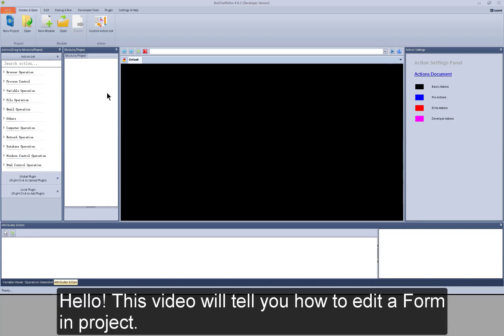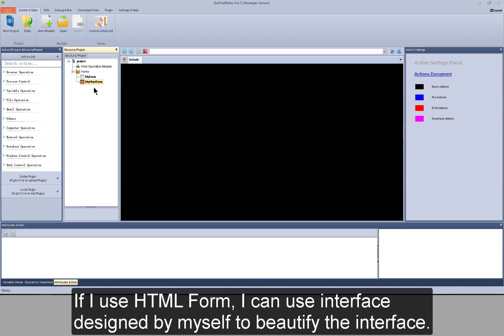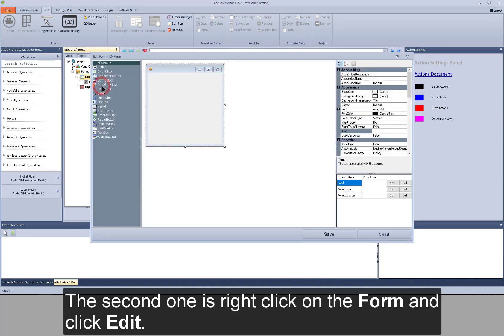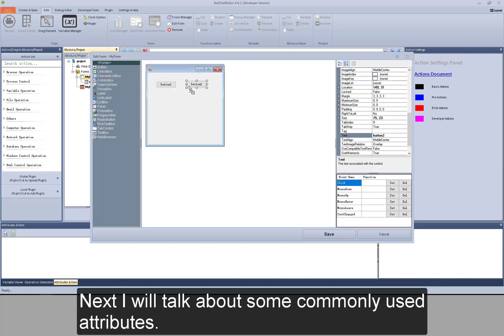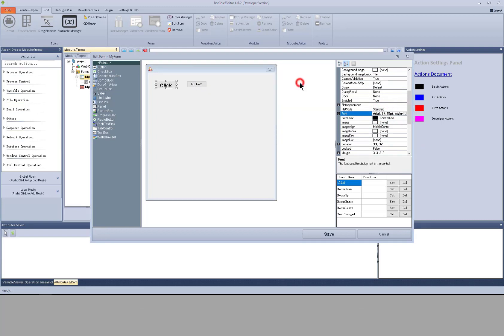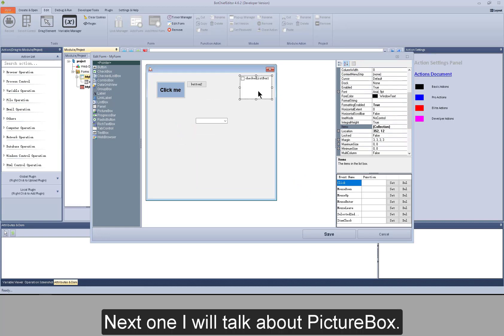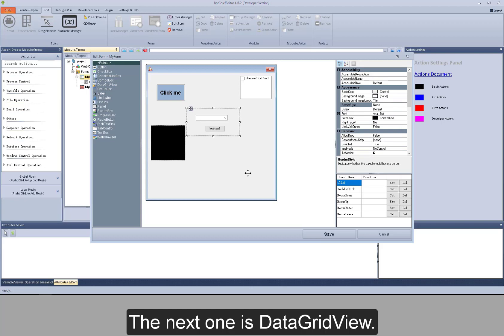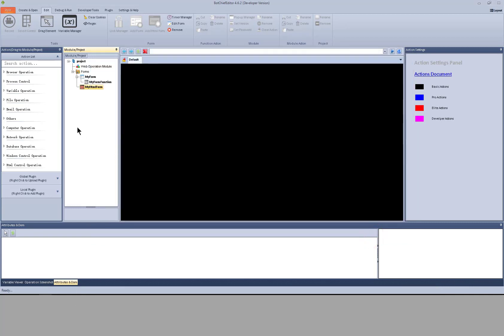BotChief Editor - How to edit Forms?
How to edit forms? How to edit HTML forms?? If you don't know this well, you really need this video!